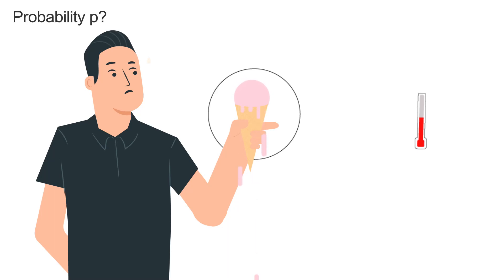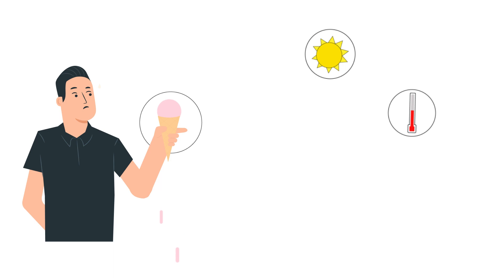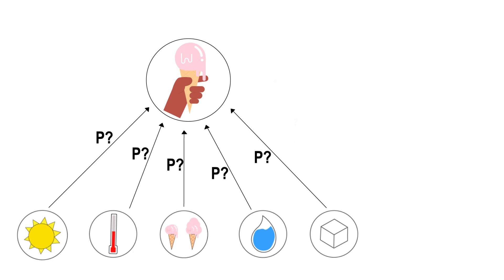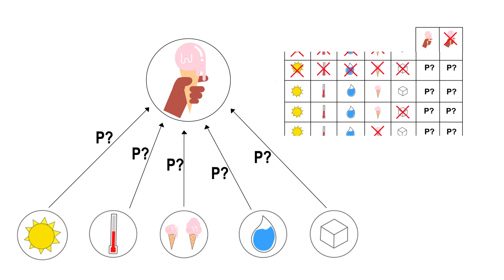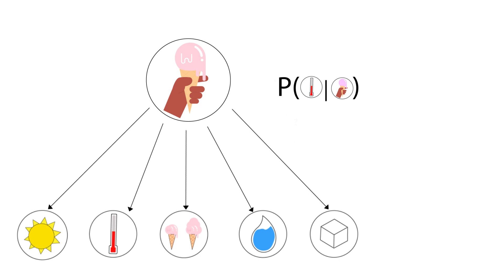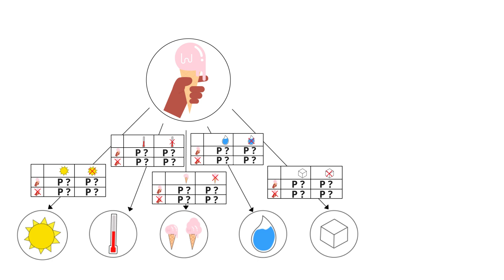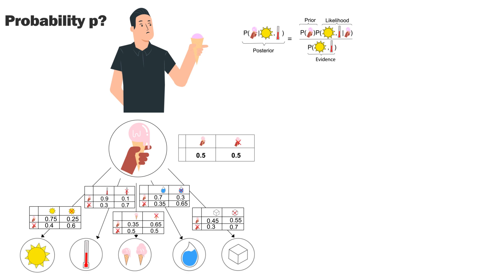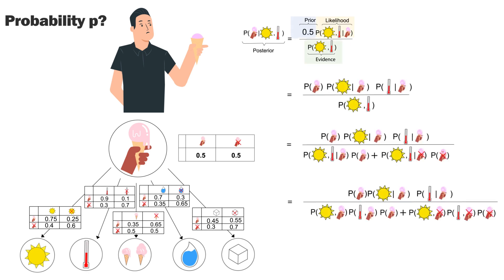4 Naive Bayes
Authors: Julia Schmid, Pouria Ramazi